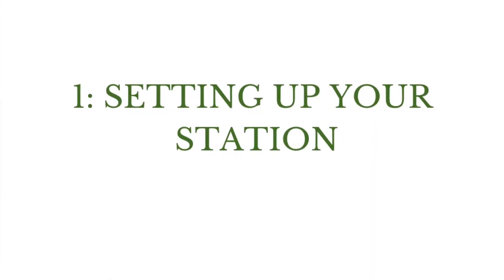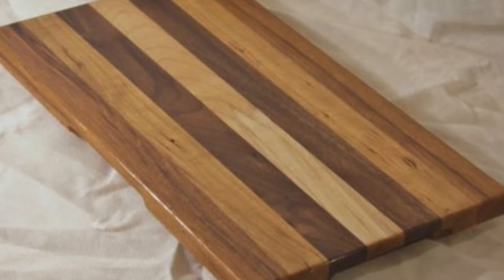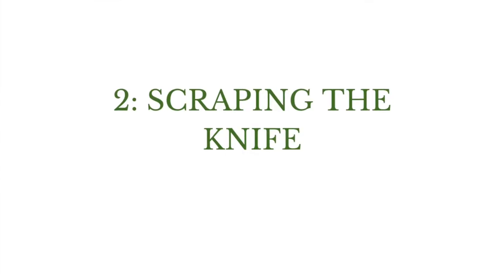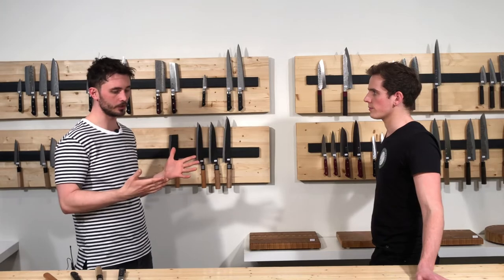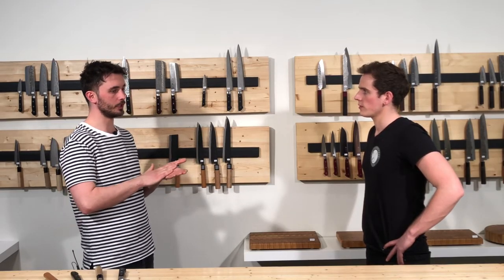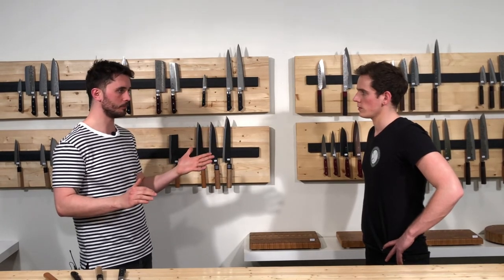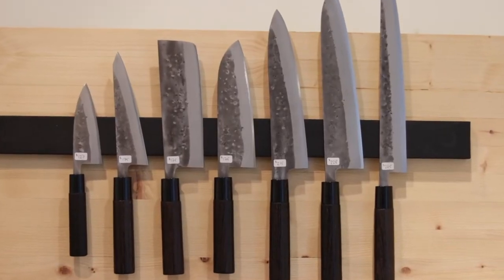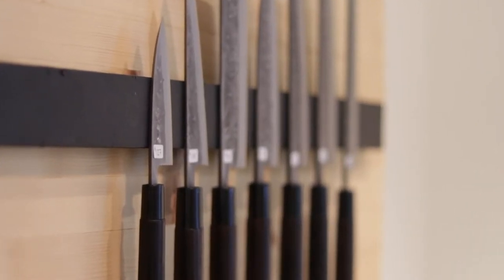Sharp Knife Series Video 3: How to Care for Your Knives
This is the final video in our Sharp Knife Series and this video Gage will explain how to properly care for your knife so that you can maintain it’s sharp edge for as long as possible while avoiding causing any unnecessary damage to the blade. I hope you enjoy this video on how to care for your knives and if you haven’t please check out the first two videos from this series as they are PACKED with good information!